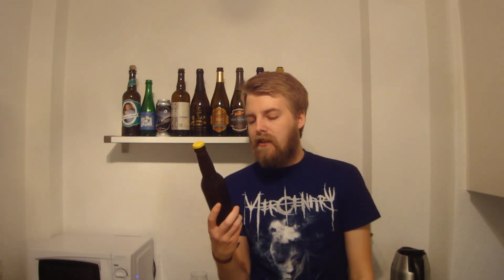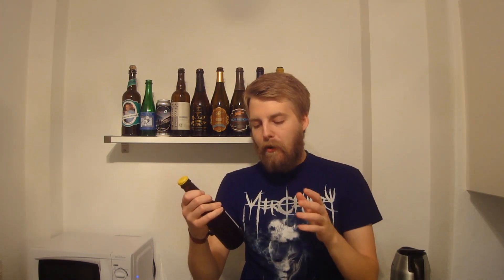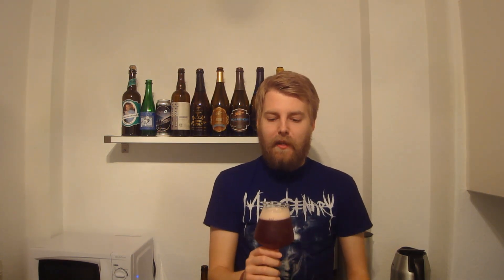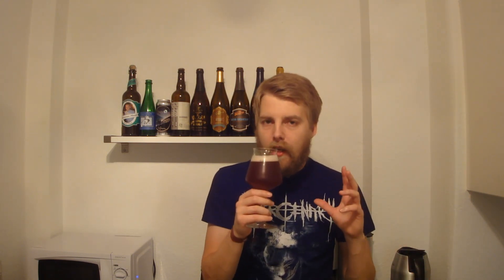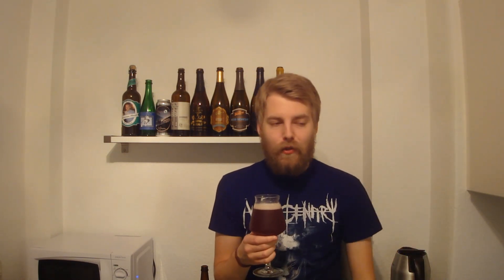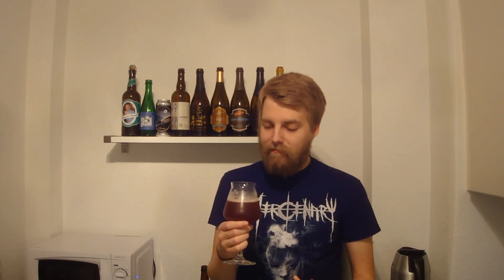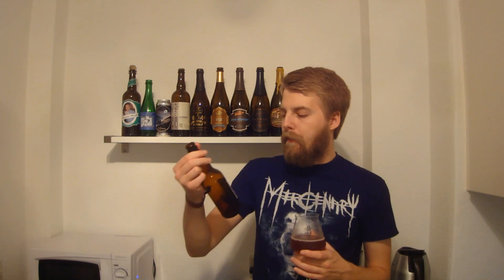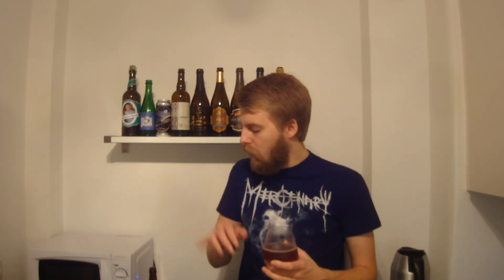TMOH - Beer Review 1822#: Omnipollo Magic #90 000 - Bilberry/Pecan/Almond/Vanilla Smoothie IPA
Brewery: Omnipollo
Beer:  Omnipollo Magic #90 000 - Bilberry/Pecan/Almond/Vanilla Smoothie IPA
Style: IPA (India Pale Ale) / Fruit Beer
Location: Brewed by Omnipollo at De Proefbrouwerij in Lochristi - Hijfte, Belgium.
ABV: 7%
Rating: 94/100